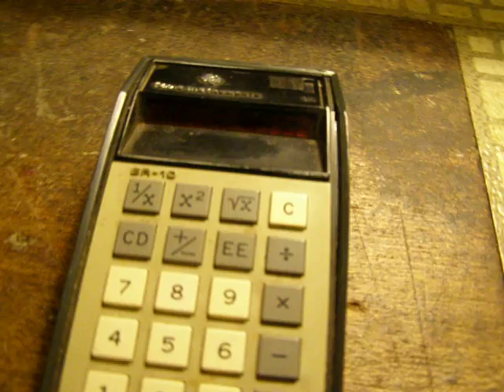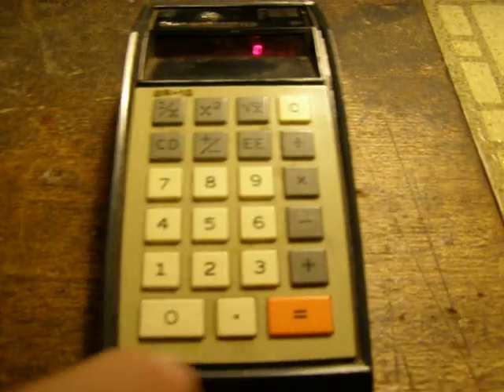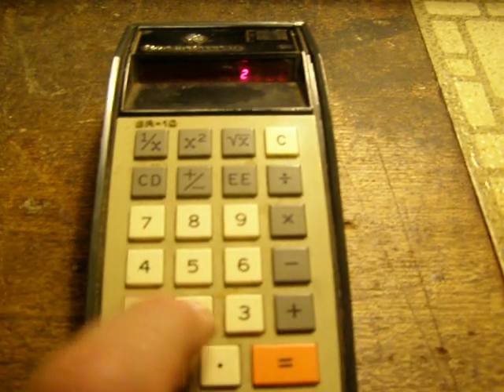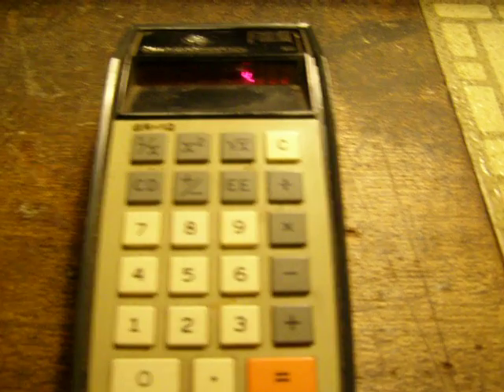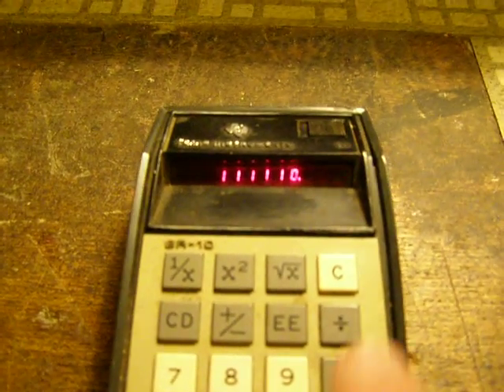Sound of data from old computer to tape recorder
Hear data transfer to tape from 1980 era Ohio Scientific home computer.  Also see a 1974 Texas Instruments calculator at work.  See my own computer journey from grade school till now.